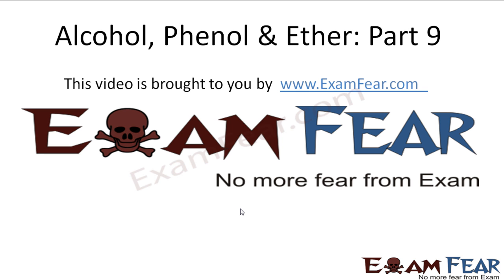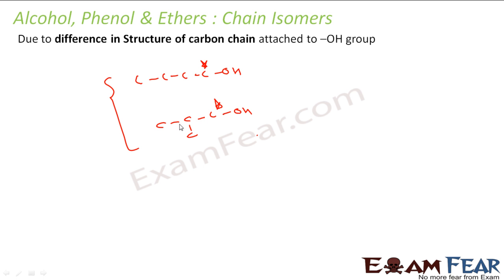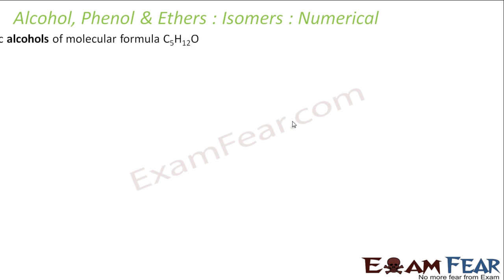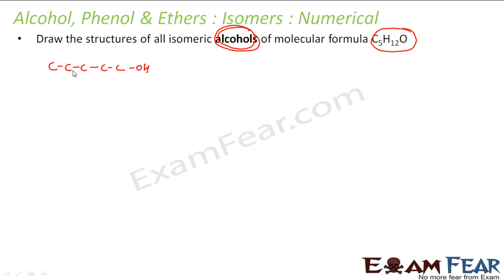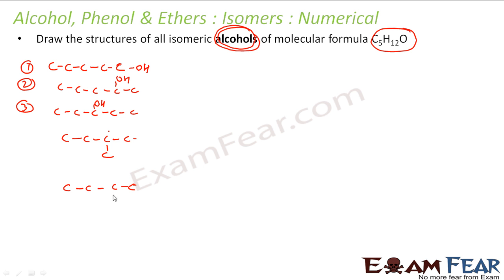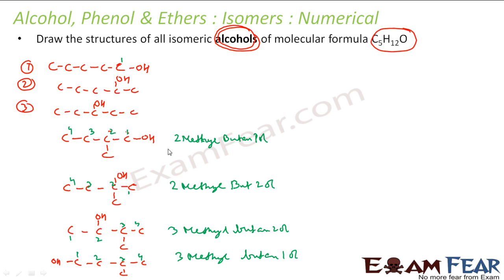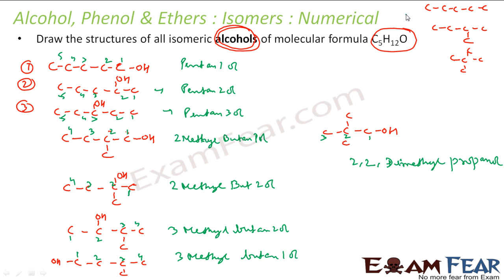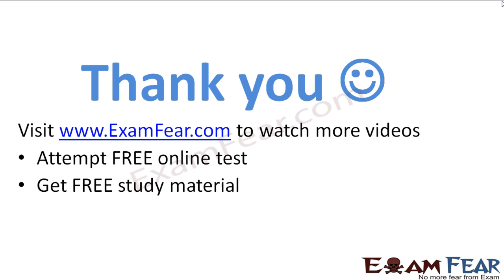Chemistry Alcohol, Phenol & Ether part 9 (Isomers) CBSE class 12 XII